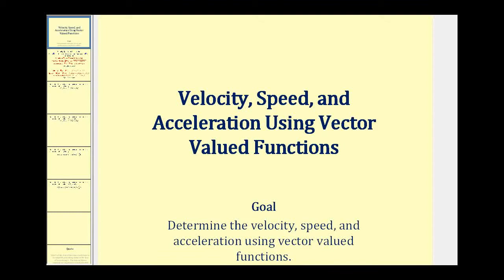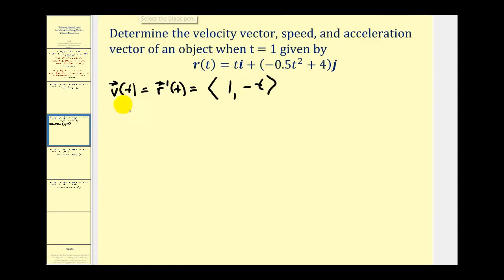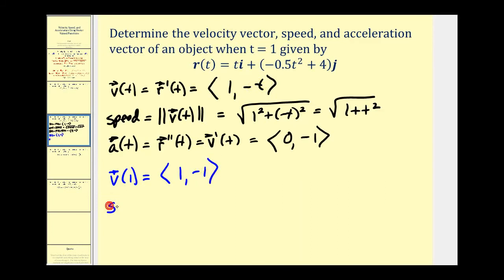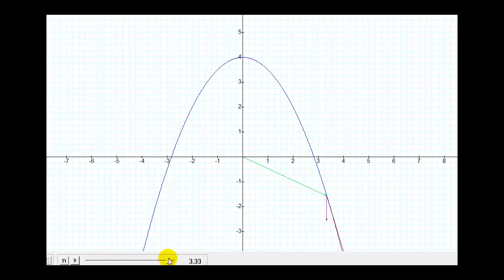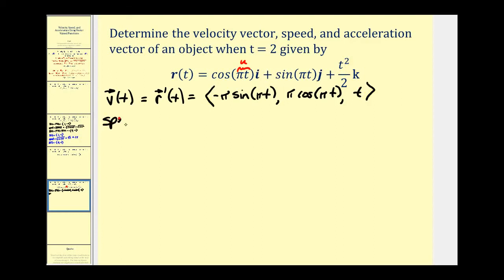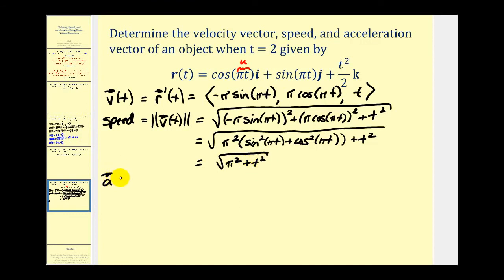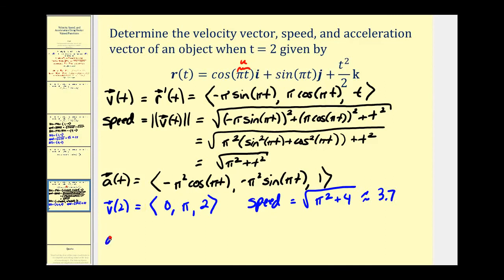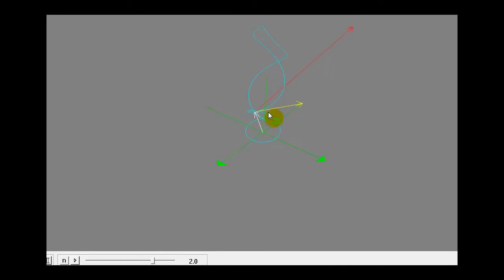491 Determining velocity, speed, and acceleration using a vector valued function